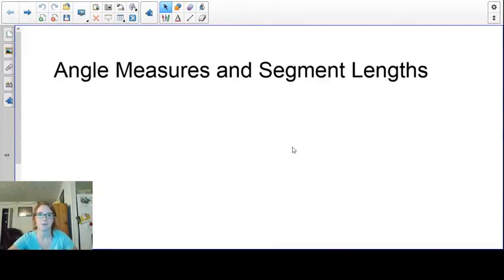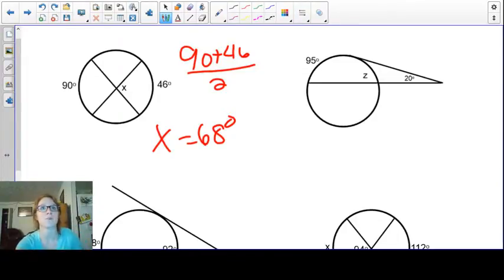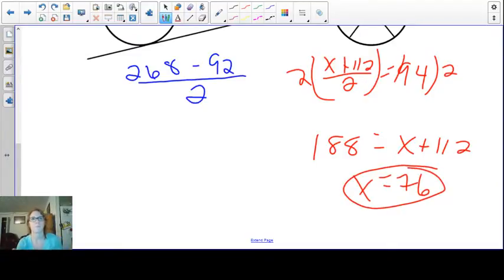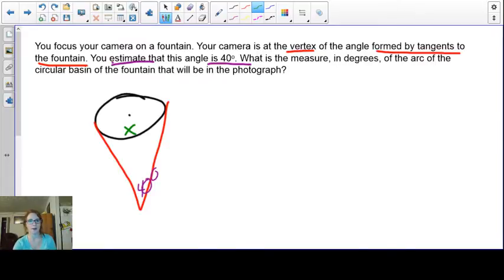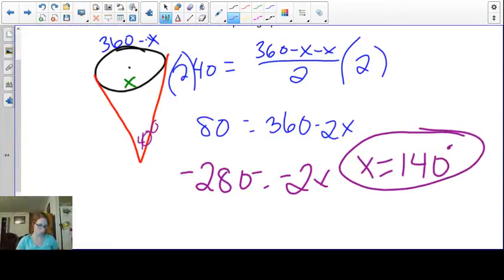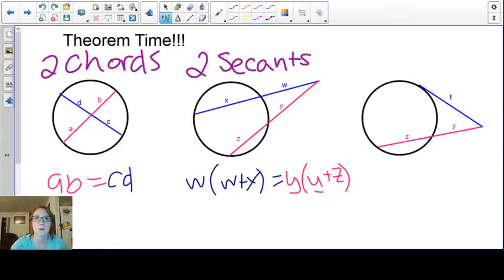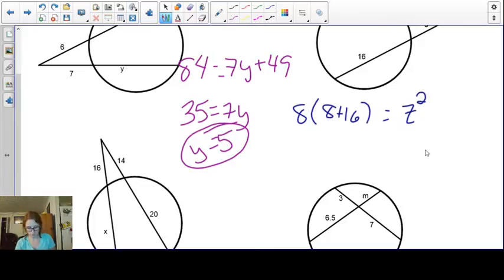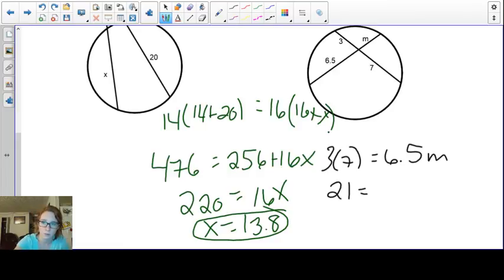Angle Measures and Segment Lengths